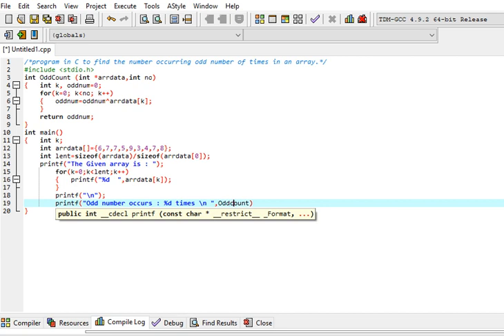program in C to find the number occurring odd number of times in an array